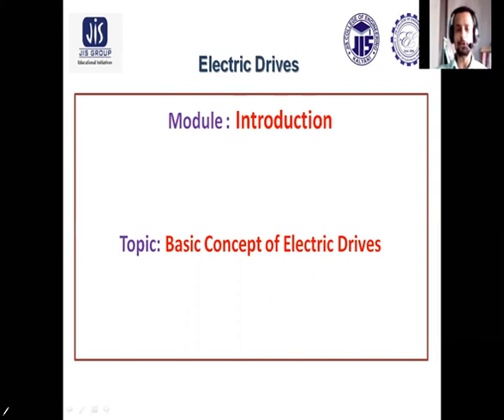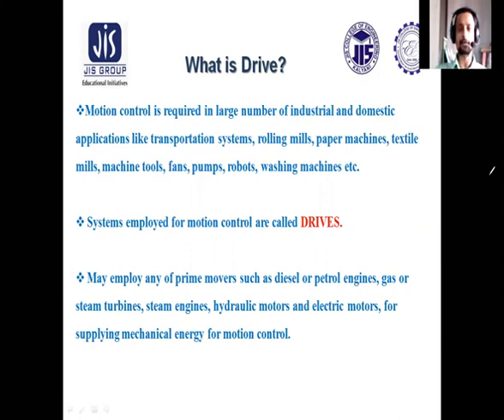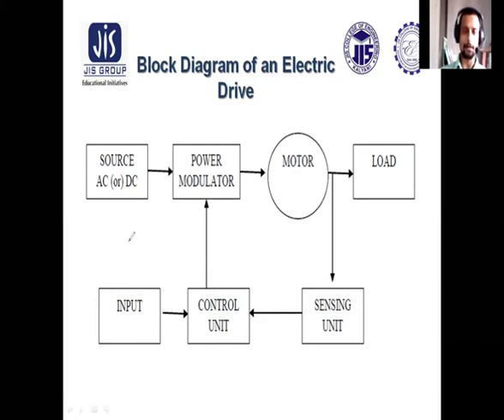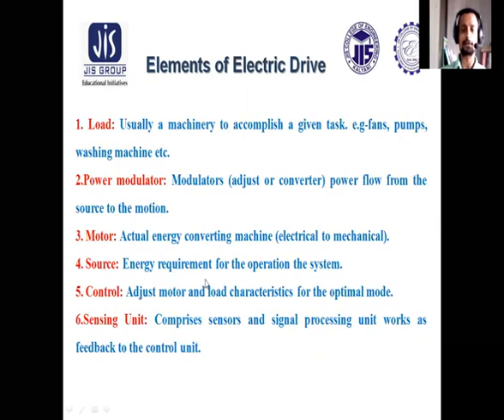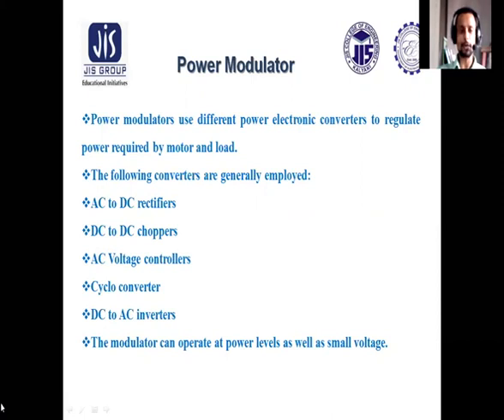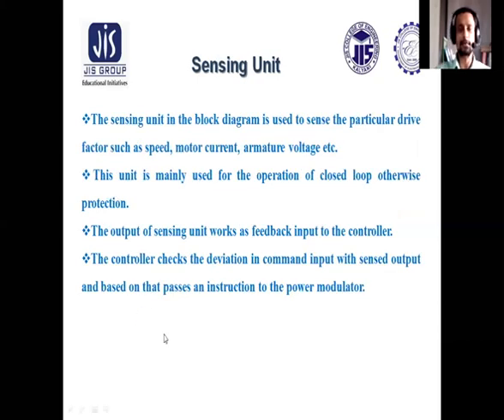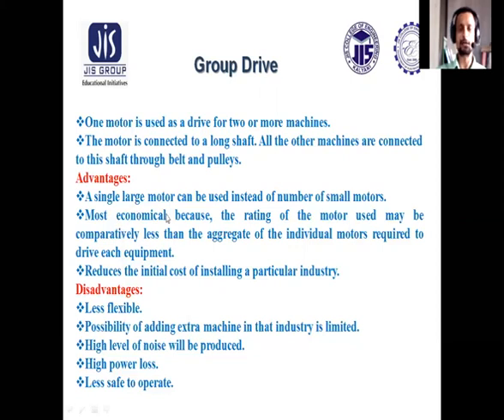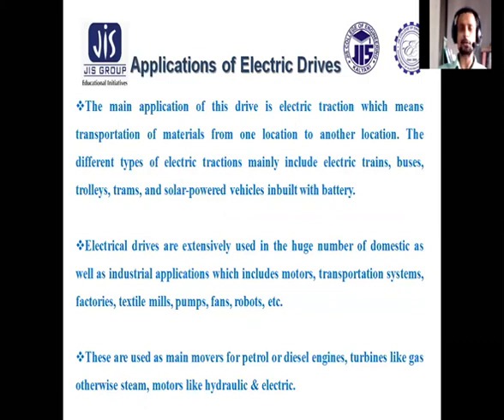EE701 BASIC CONCEPT OF ELECTRIC DRIVES